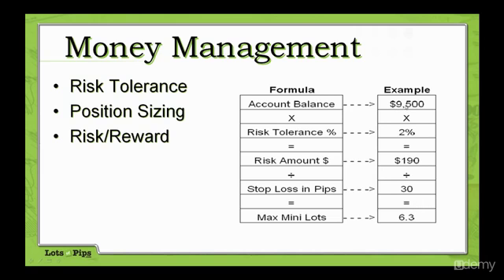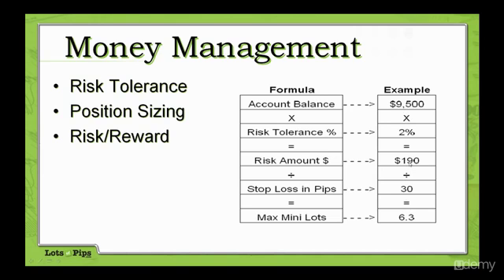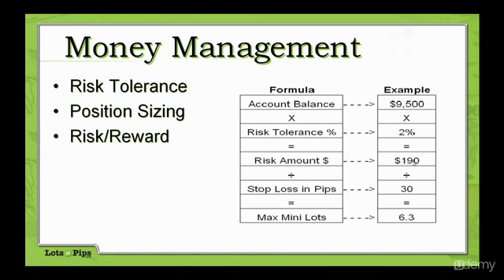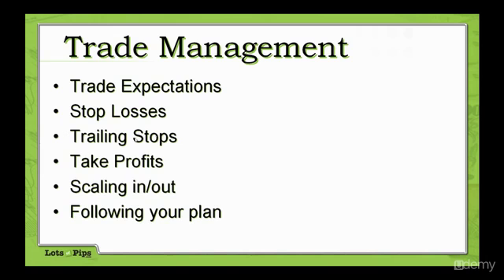Comprehensive Forex Mastery Program : Money and Trade Management